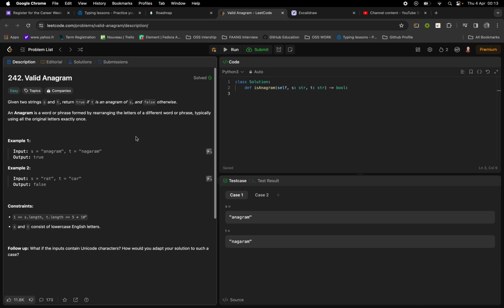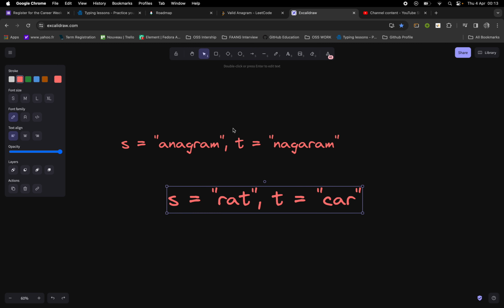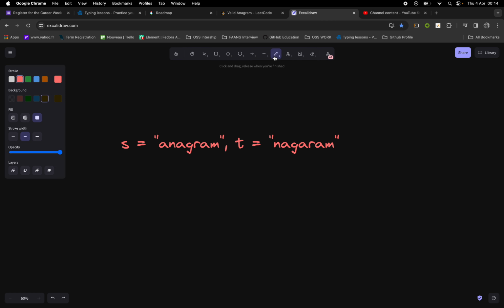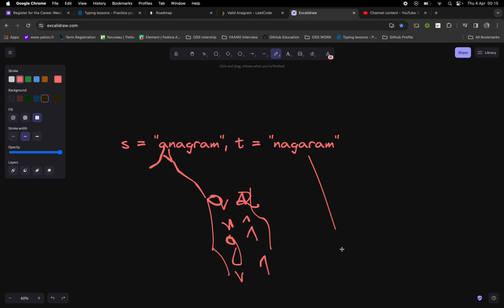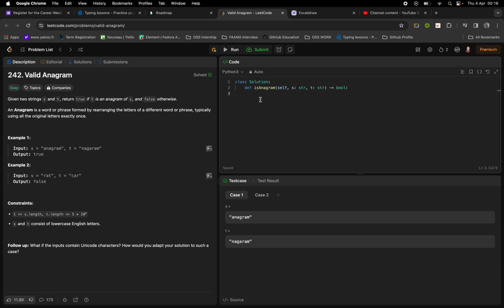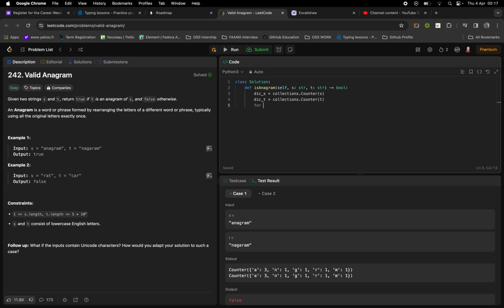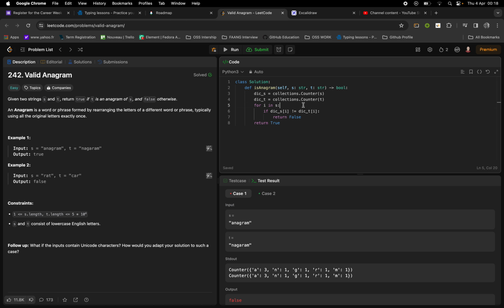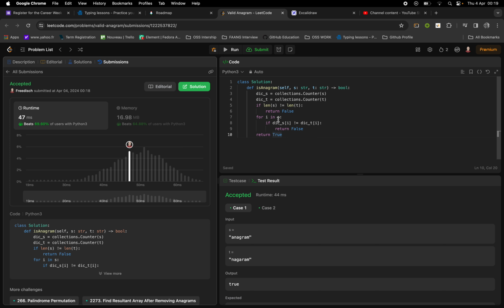Valid Anagram Leetcode Easy